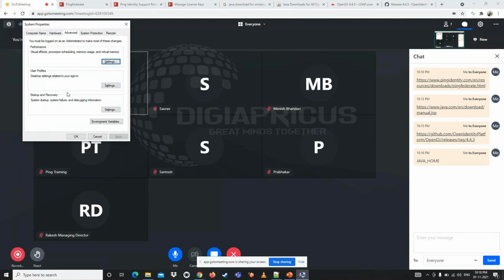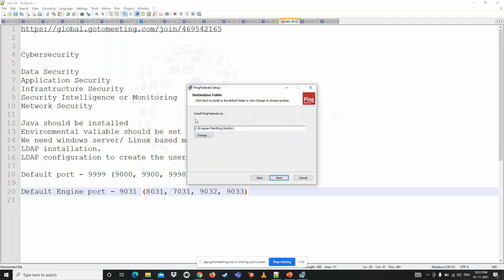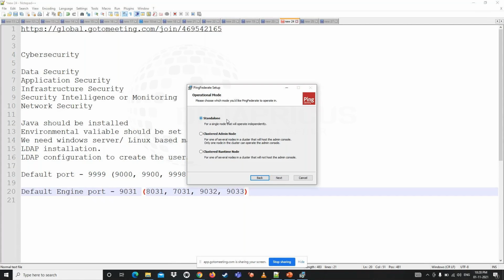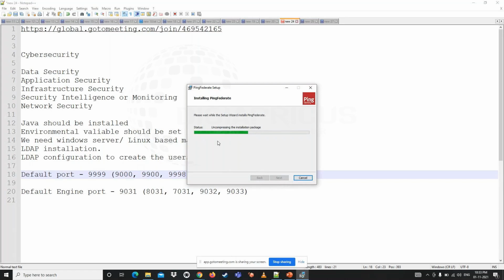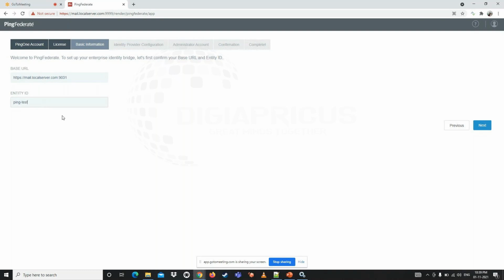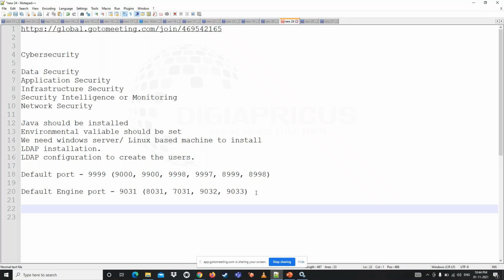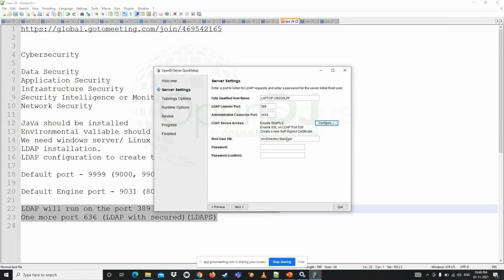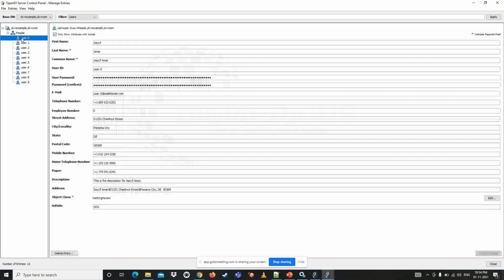Ping Federate Day 2